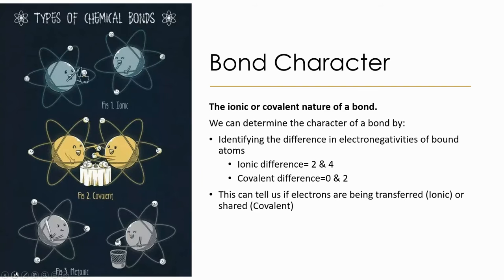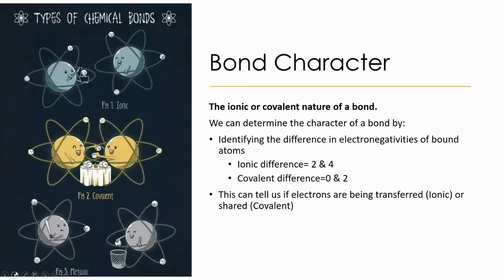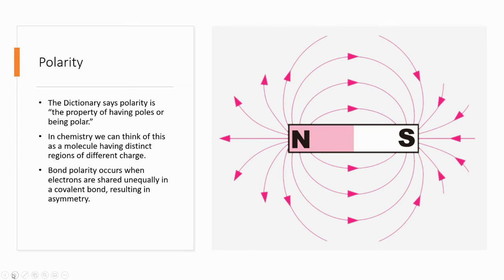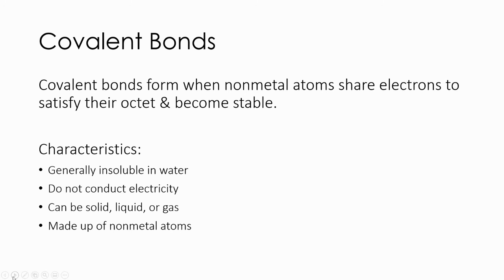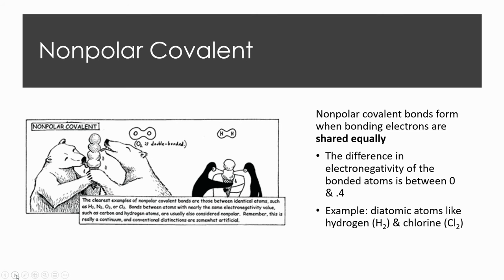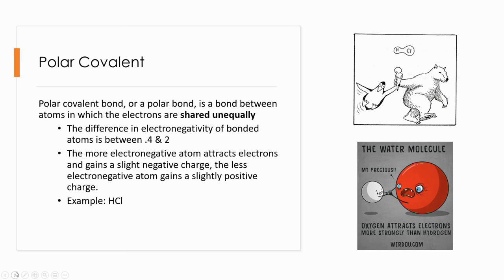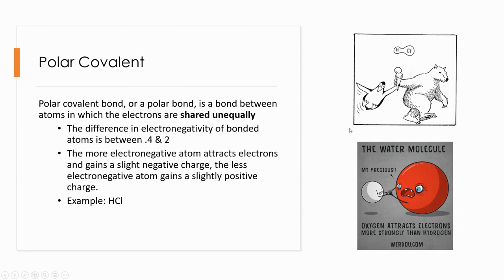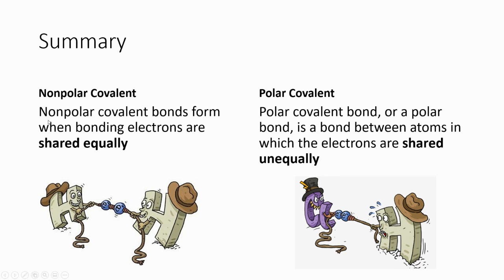Covalent Bond Character